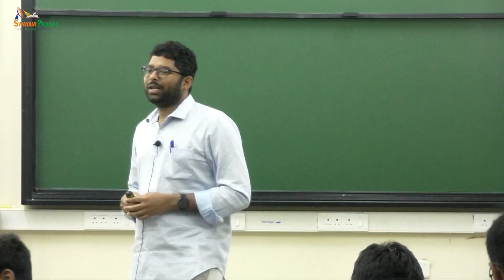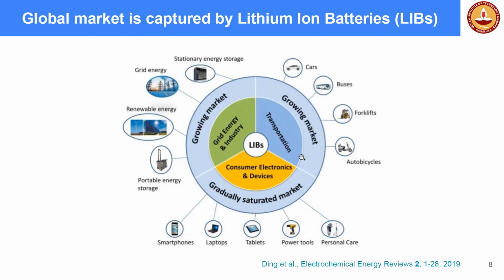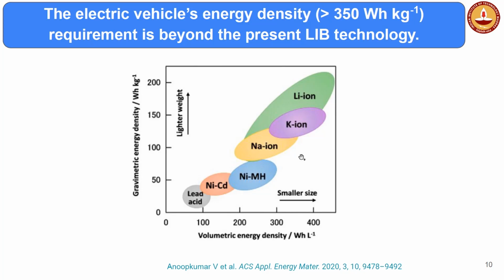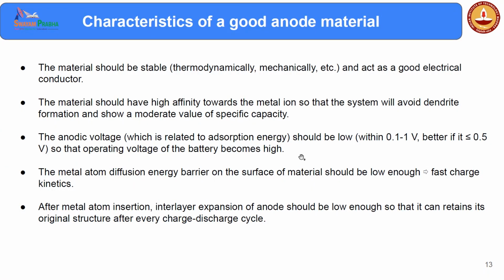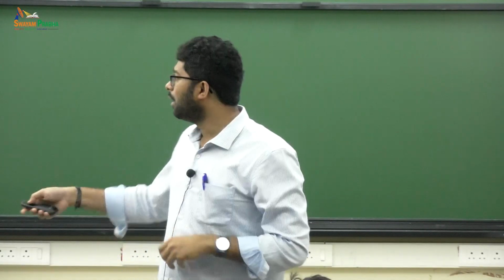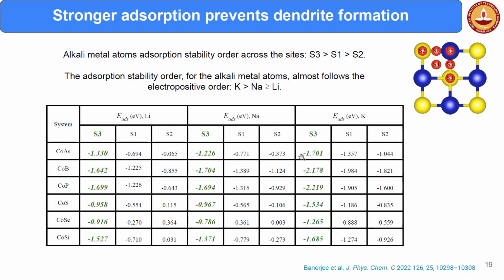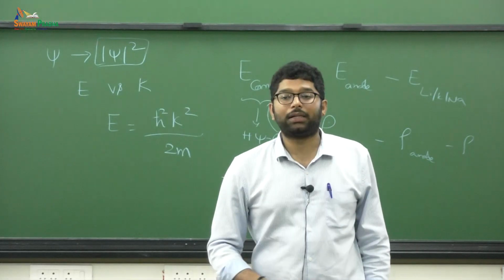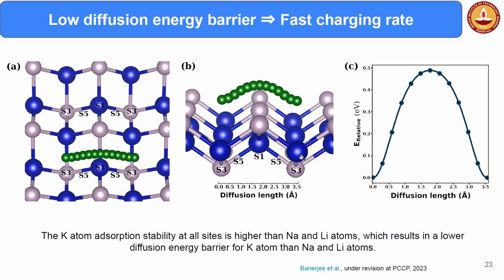Computing a Few Electrochemical Properties that can Help us to Identify Whether...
Titel: Computing a Few Electrochemical Properties that can Help us to Identify Whether a 2D Material can be a Promising Anode Material or Not
Subject: Chemistry
Course Name: Science Special Lectures
Name of Presenter: Prof. Chaitanya Sharma Yamijala